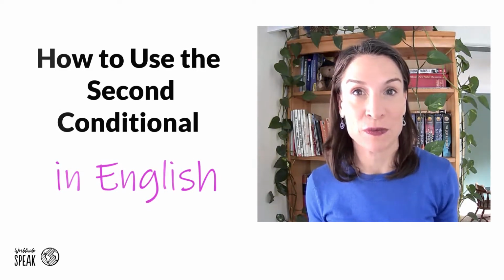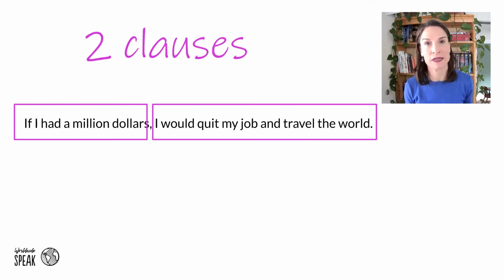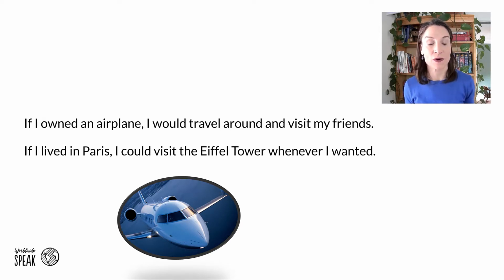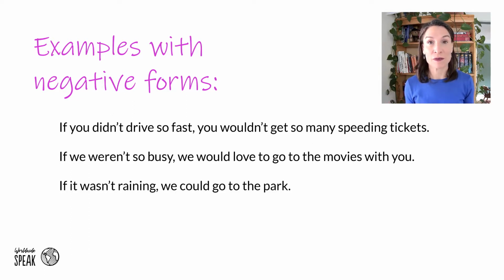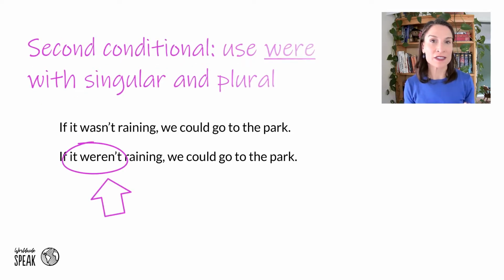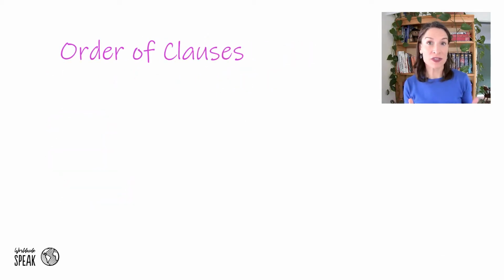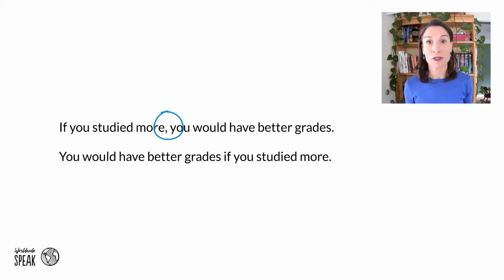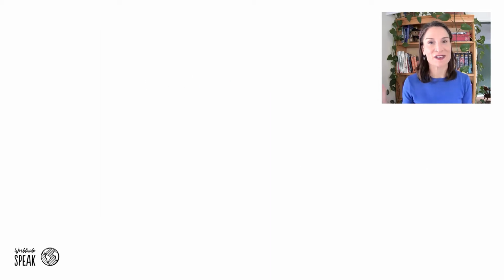Second Conditional Explanation + Examples | English Grammar | 2020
Let's practice and perfect the Second Conditional in English. This video explains how to use it and gives plenty of detailed examples! You will be able to use this grammar with confidence. Take one of our courses